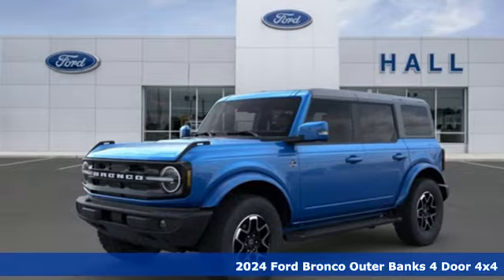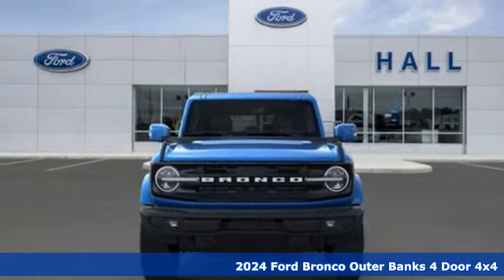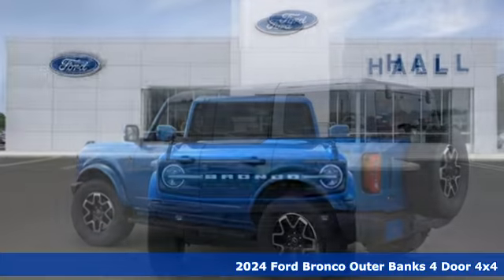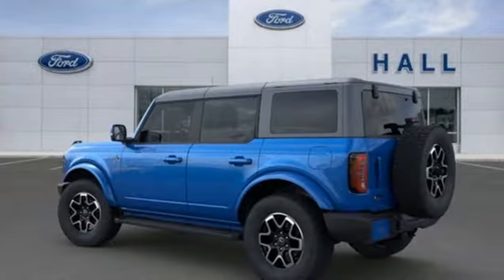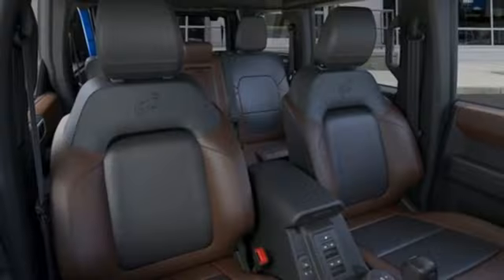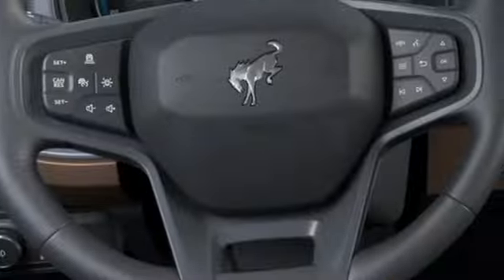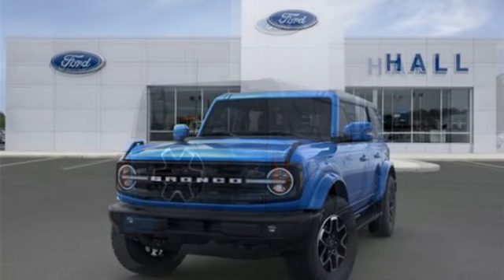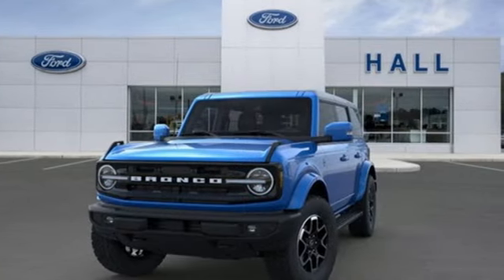New 2024 Ford Bronco Elizabeth City, NC #8249404 - SOLD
Year: 2024
Make: Ford
Model: Bronco
Trim: Outer Banks
Engine: 2.3L EcoBoost I-4
Transmission: 10-Speed Automatic
Color: Blue
Interior: Roast Black
Stock #: 8249404
VIN: 1FMDE8BH4RLB16488

Address:
1310 N Road Street (Business Route 17)